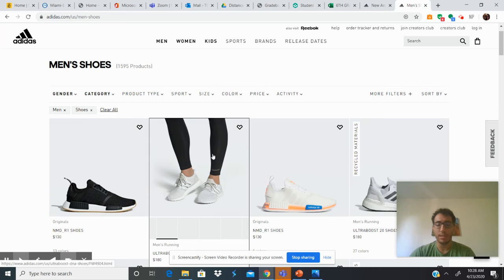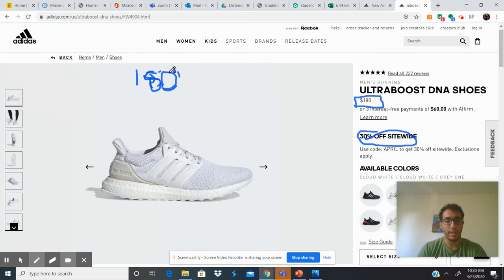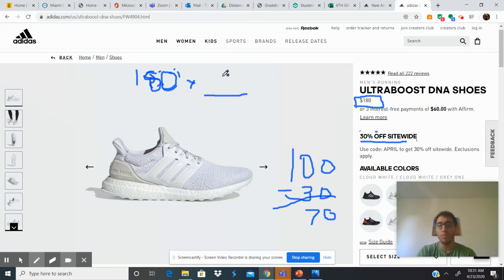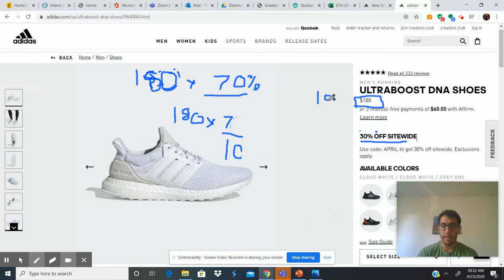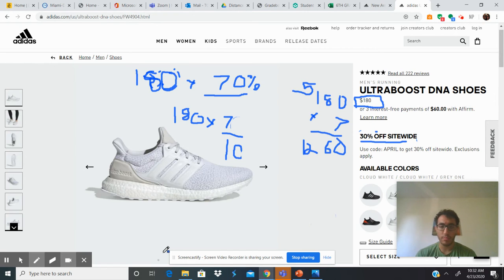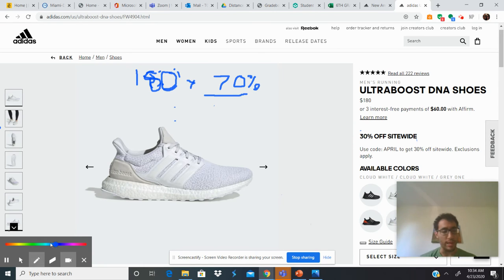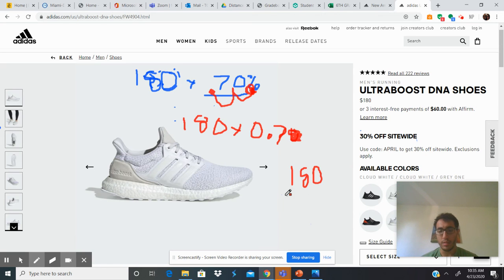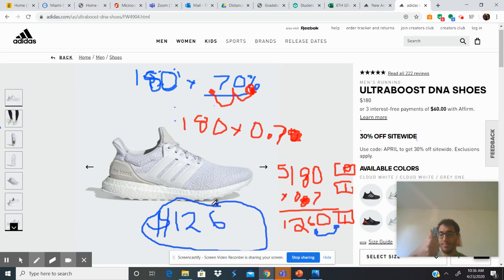Untitled: Apr 23, 2020 10:37 AM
Shoe shopping activity example